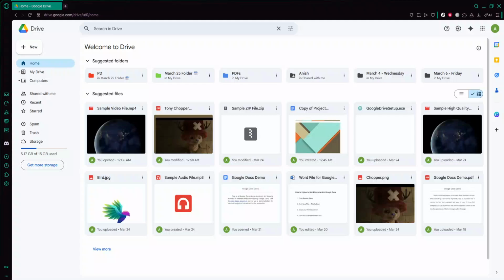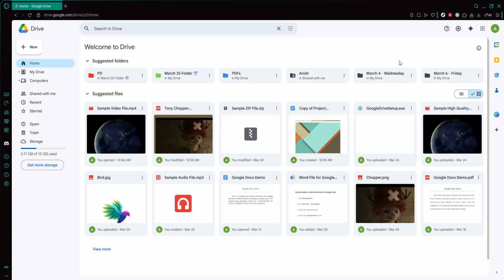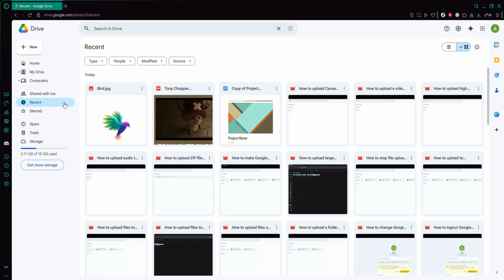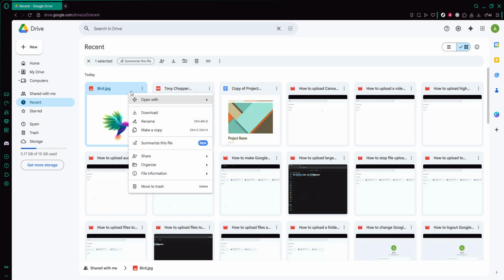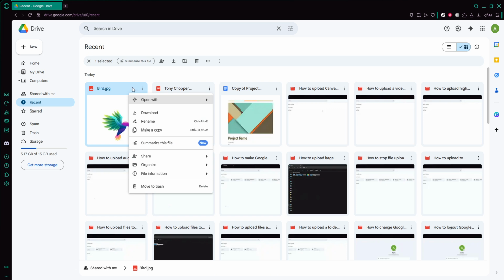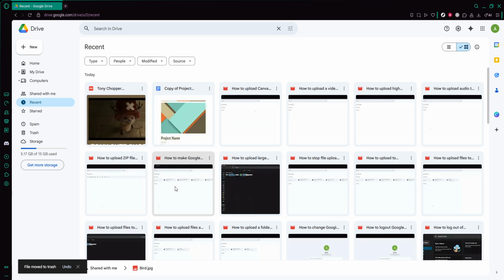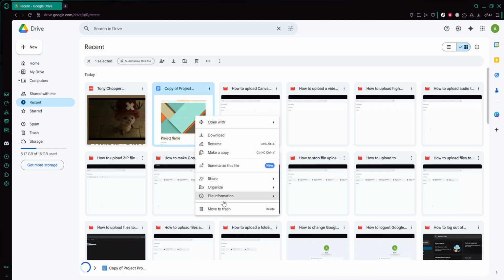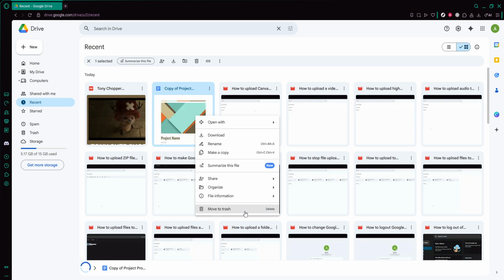How to Remove Recent Files in Google Drive (Step by Step Guide)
In this video, we will guide you through the process of removing recent files in Google Drive. Whether you're looking to declutter your Drive or simply want to keep your shared files private, this tutorial covers everything you need to know about managing your recent activity effectively.

By watching this video, you will learn the step-by-step approach to removing recent files and ensuring your Google Drive reflects only what you want to share. Watch till the end to master this essential skill and enhance your productivity with Google Drive!